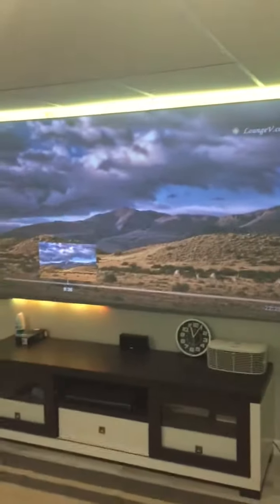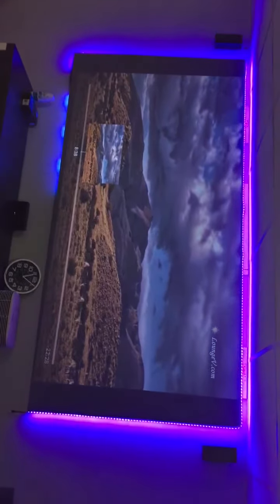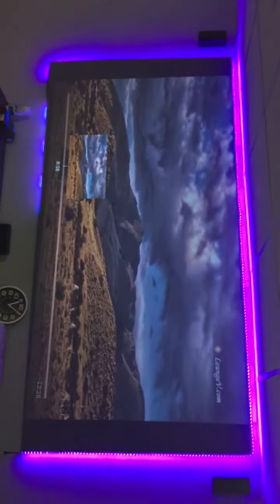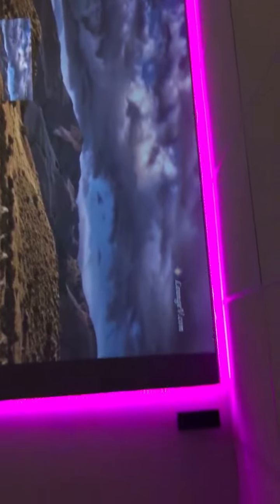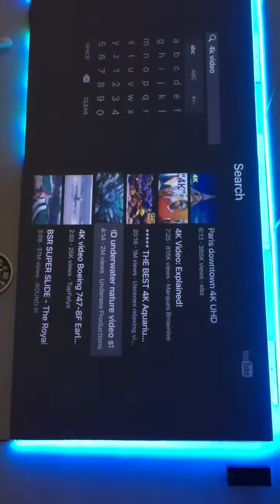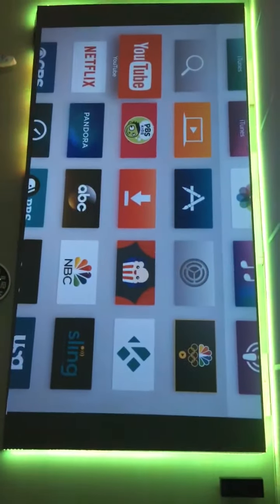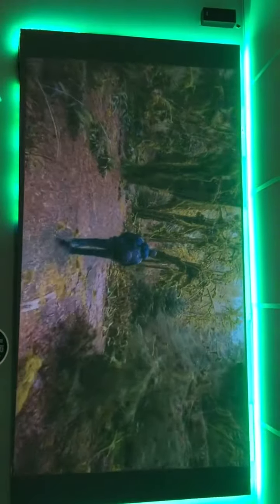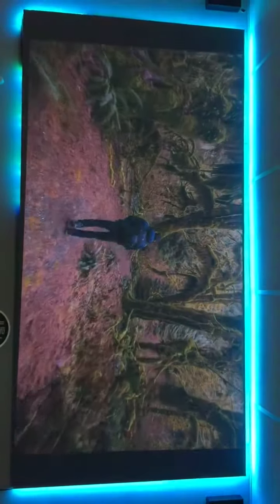AchieProMix 1.0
Came up with a projector mix watch, comment and if you have any suggestions lemme know